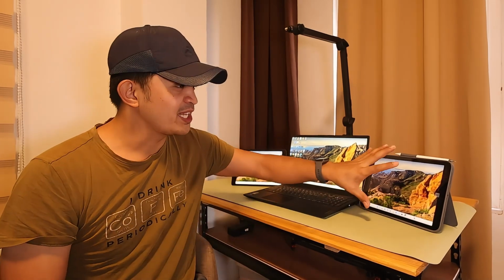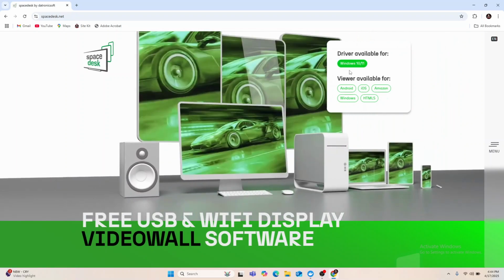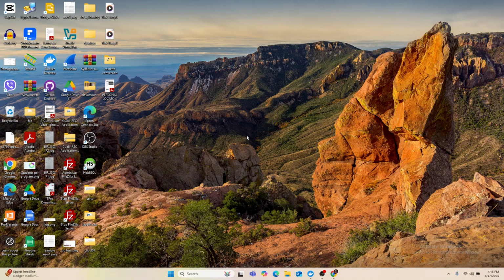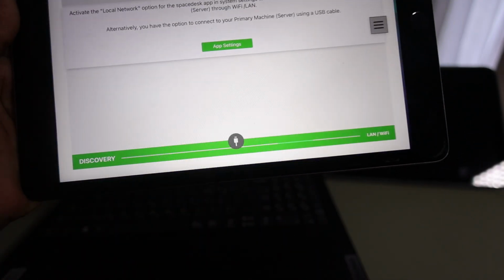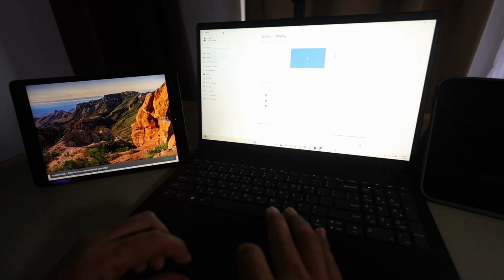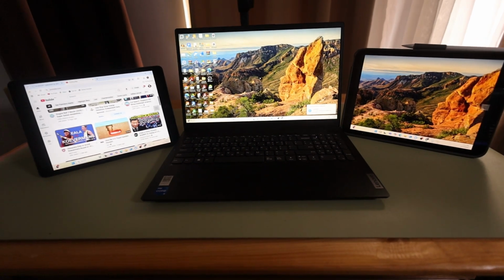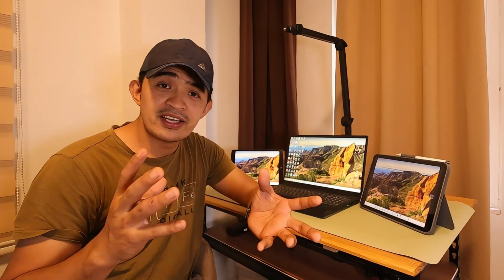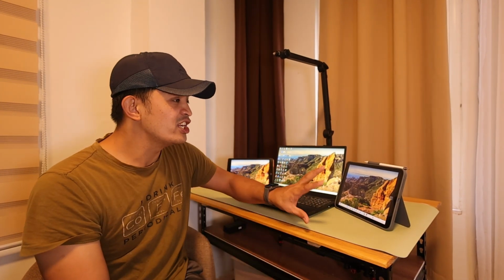How I Made a Triple Screen Setup with Tablets – No Cables Needed!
Want a triple screen setup without spending on extra monitors or dealing with messy cables? In this video, I’ll show you how I turned my old tablets into fully functional wireless monitors using an app called spacedesk – no cables needed!

✅ Great for productivity, multitasking, and even light gaming
📱 Works with Windows + Android/iOS tablets
🔧 Easy setup – no technical skills required

Whether you're a student, a content creator, or just someone wanting more screen real estate, this is a budget-friendly and wireless solution you'll want to try.